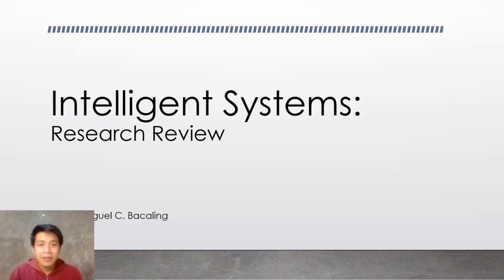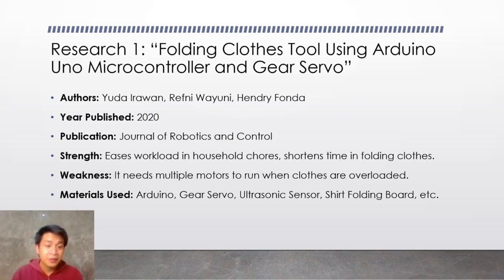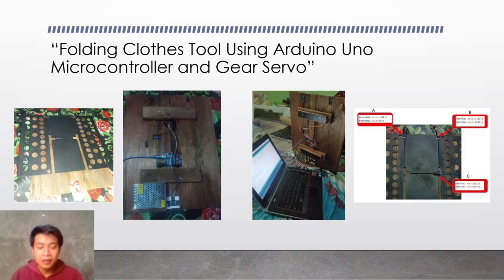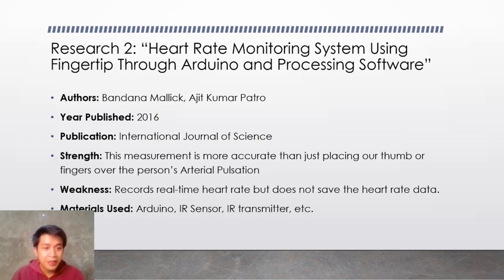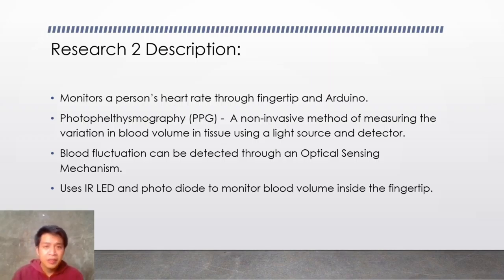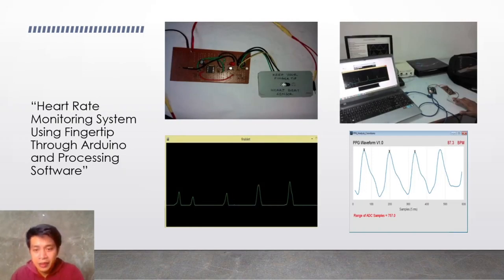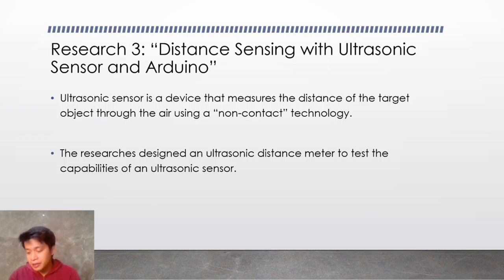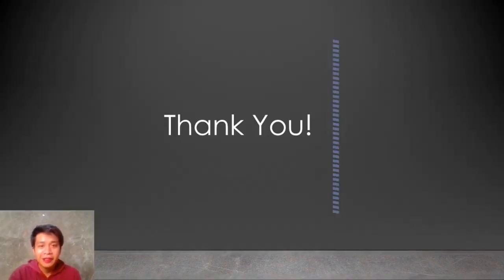ANDRE MIGUEL BACALING's PRESENTATION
RESEARCH AND/OR PROJECT PRESENTATIONS